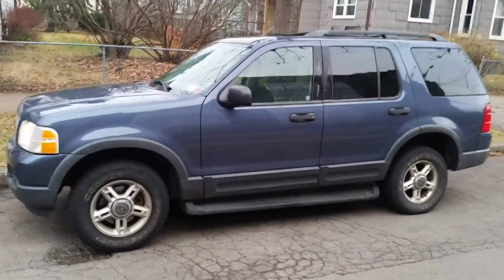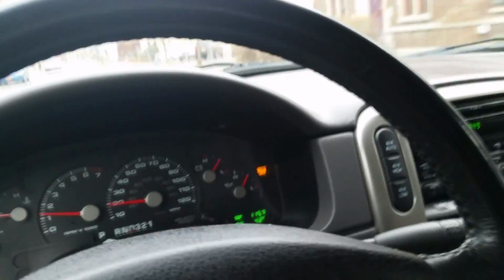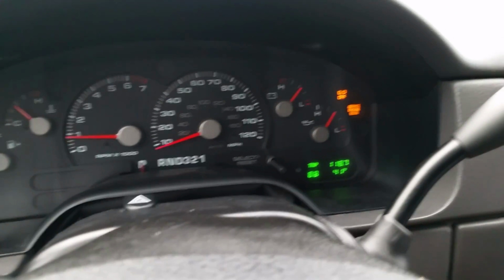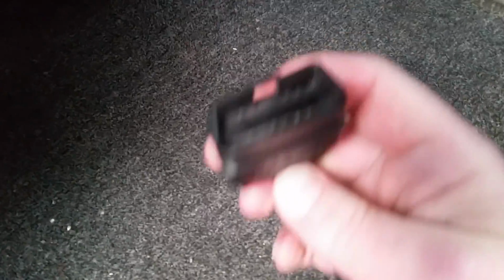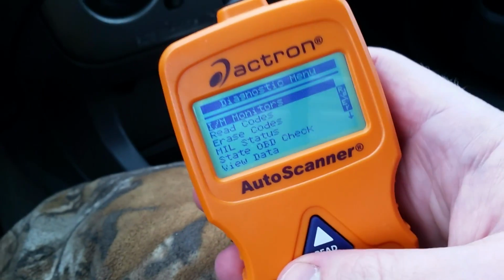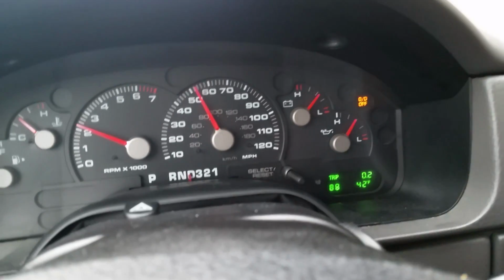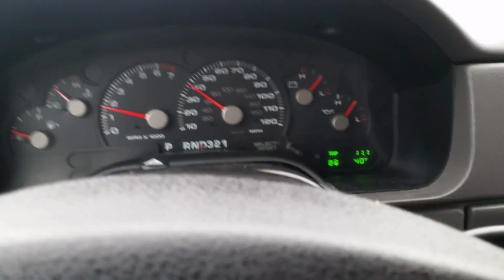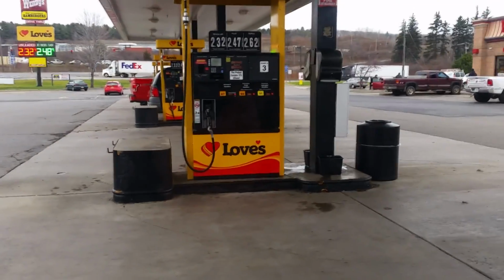Ford Explorer: How to pass inspection with the P0775 code (Works in NC, NY, NJ, NV, PA, OH and MD)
The 3rd generation Ford Explorer (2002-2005) is notorious for sending P0775 code (Pressure Control Solenoid B) and causing trouble during state inspection time.  We show you how to overcome this unnecessary evil which Ford should have recalled cheaply and easily without $1500+ in unnecessary transmission work. So far this method has been proven successful in North Carolina, New York, New Jersey, Nevada, Pennsylvania, Ohio and Maryland!

Ford Explorer:  How  to pass inspection with P0775 code (Works in NC, NY, NJ, PA and MD)